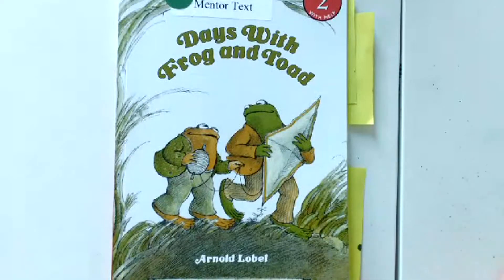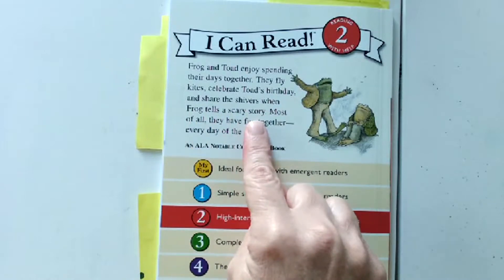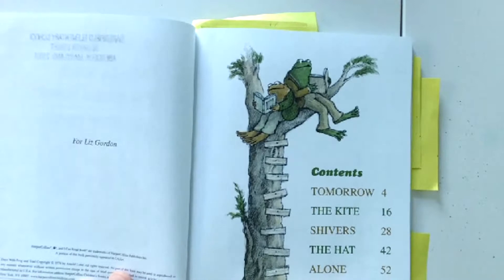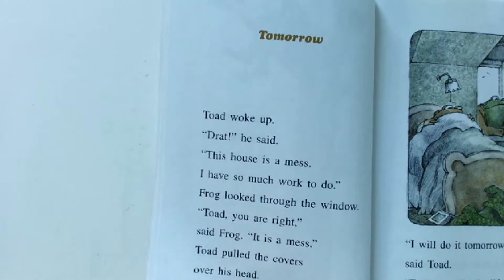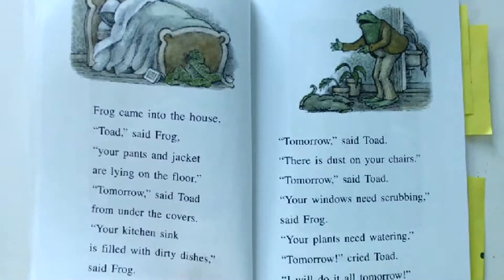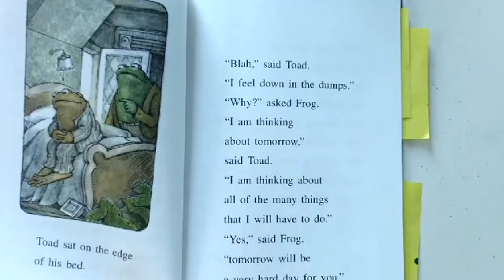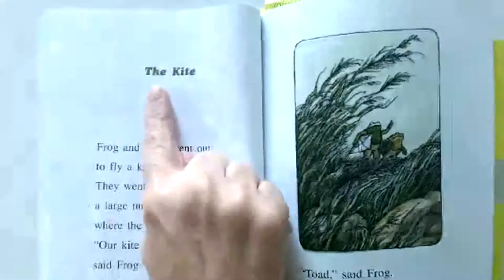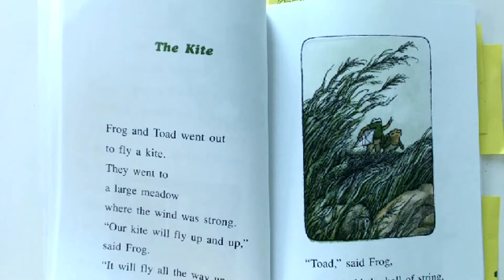Days with Frog and Toad Day 1